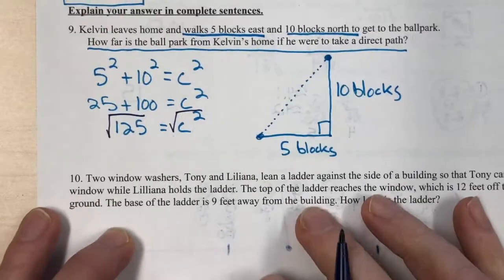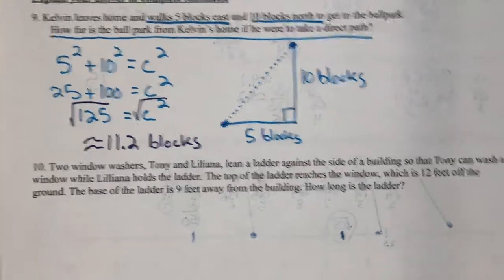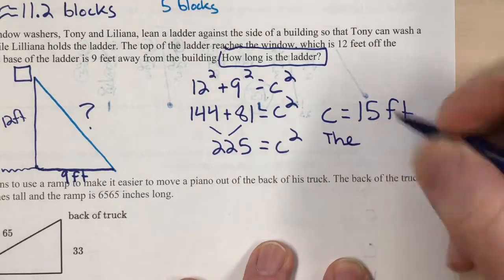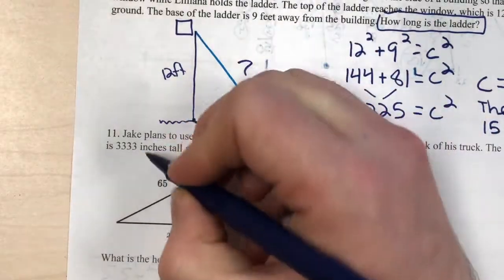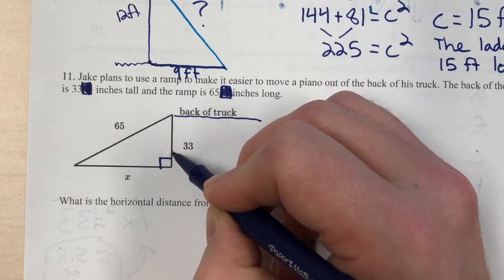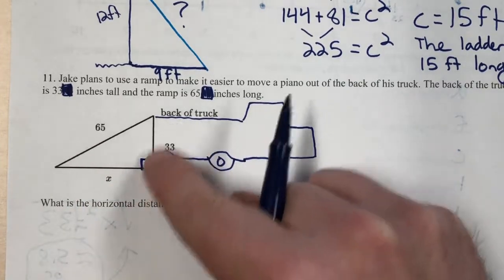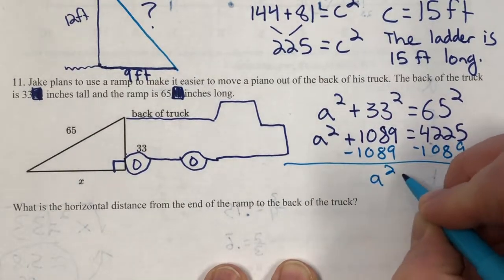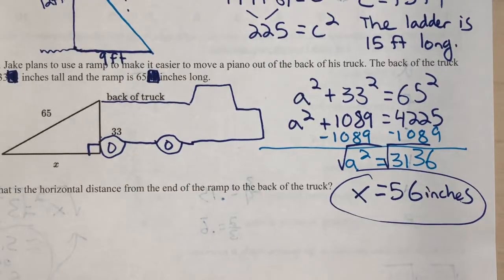Study Guide Chapter 9 Part 2